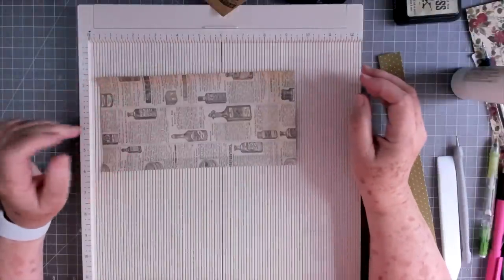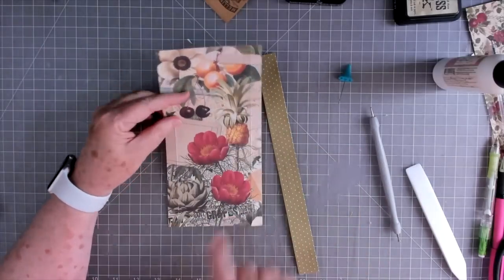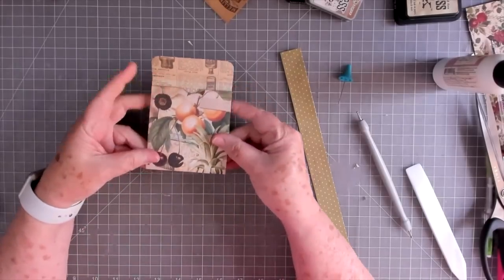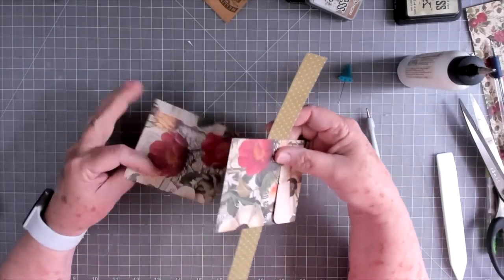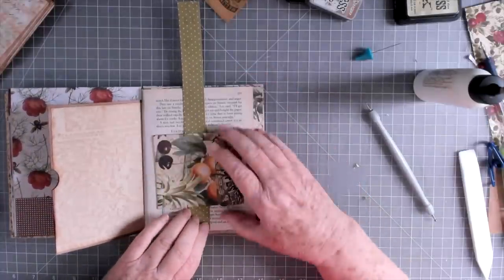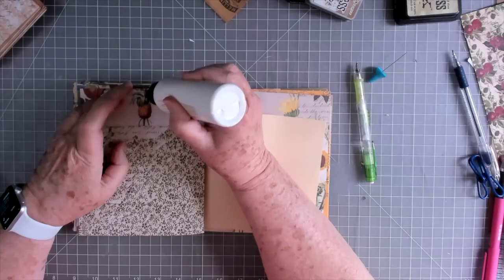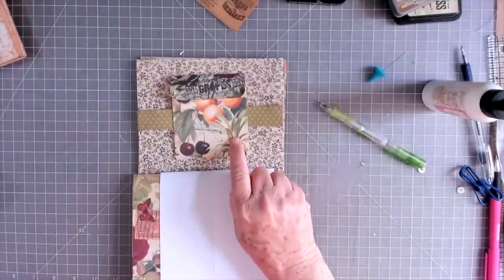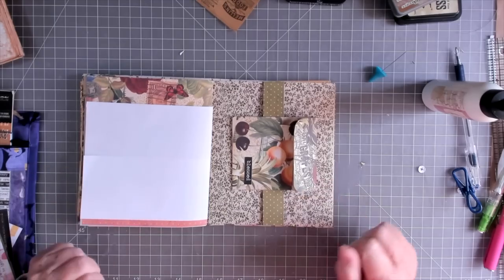THE POCKETS SLIDES! and it's a FLIP UP BELLY BAND TOO! QUICK AND EASY EPHEMERA!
I think your gonna love this short video. It is some of the easiest ephemera I have ever made and it is so different and you know I love different lol. step by step instructions.

SWME Mailing Address:
5211 county road 1435